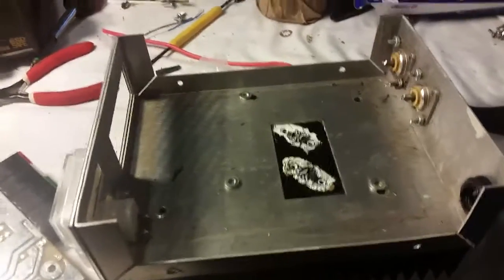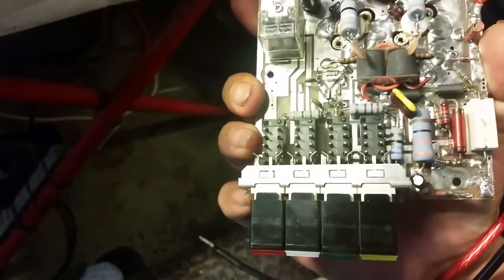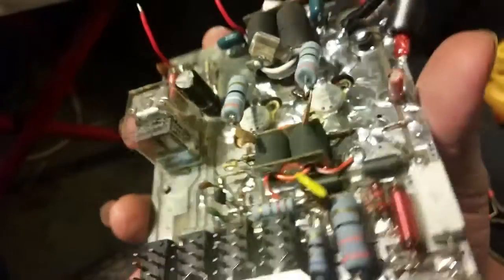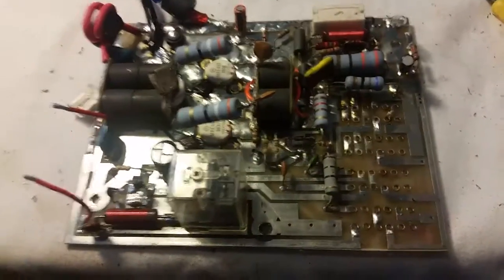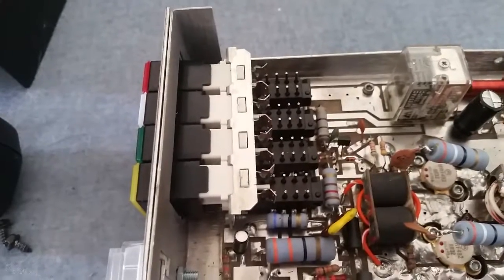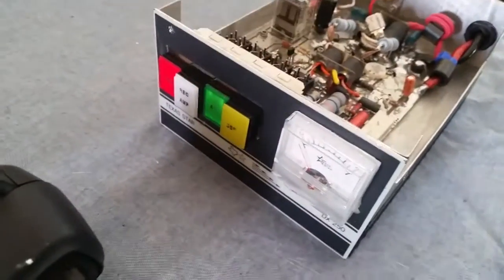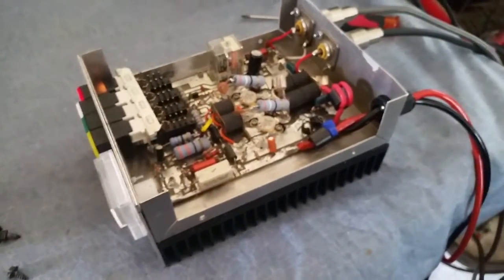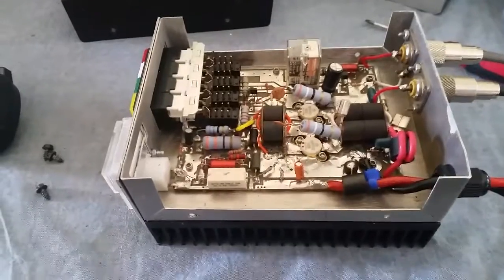Texas Star DX250 Switch Array Replacement & Repair 2xMRF492's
Texas Star Dx 250 Switch Replacement & Repair 2xMRF492

Glad I was able to get it fixed for you bud.